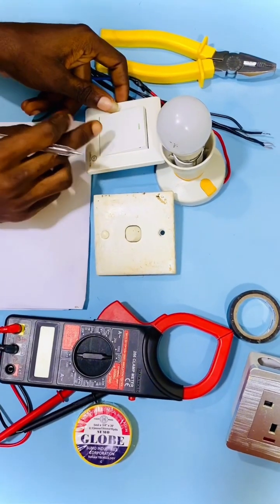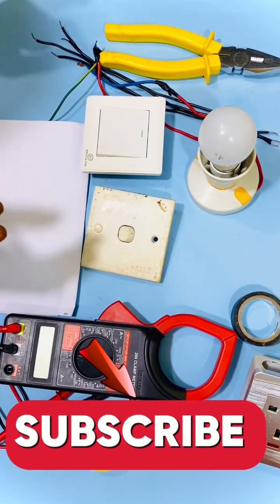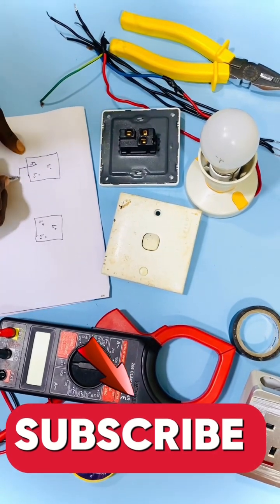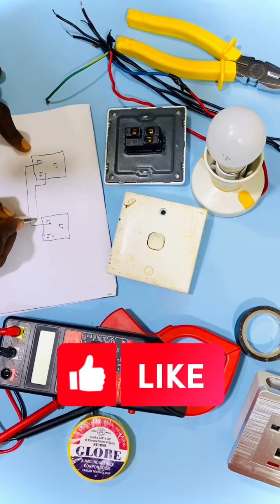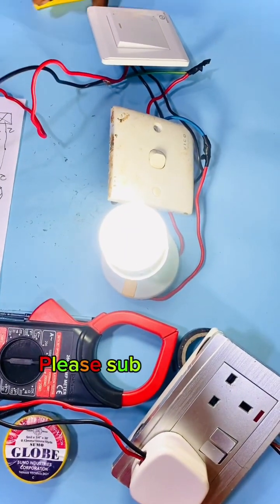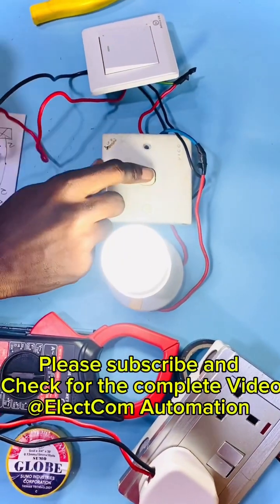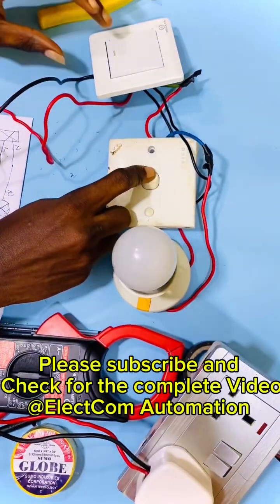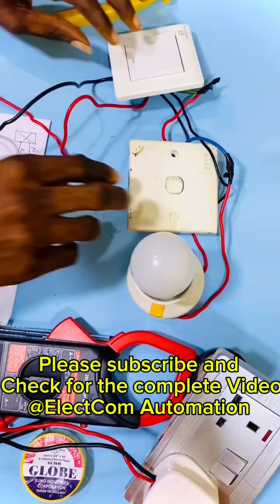how to wire a two-way light switch